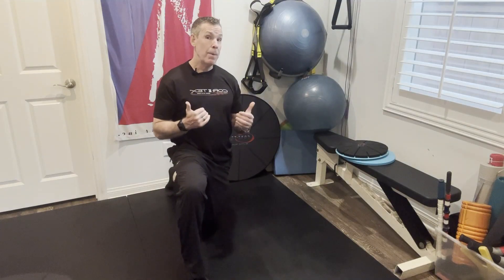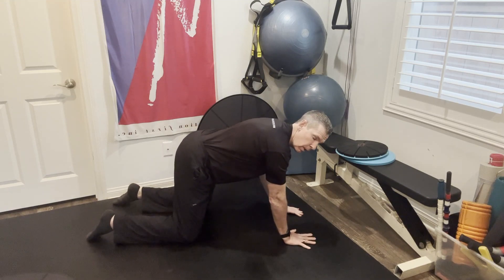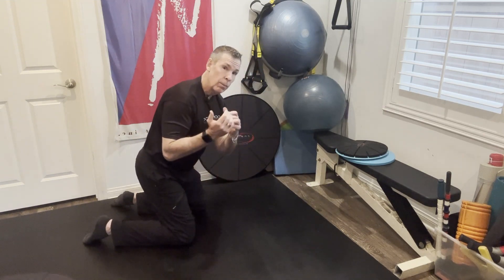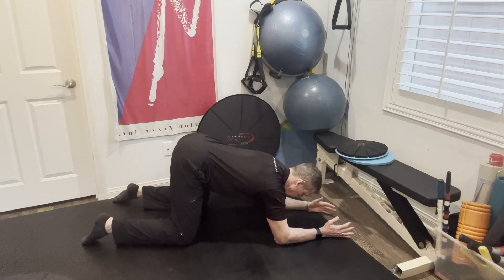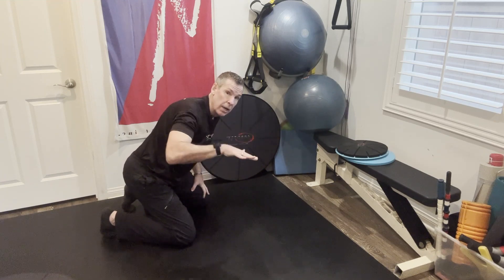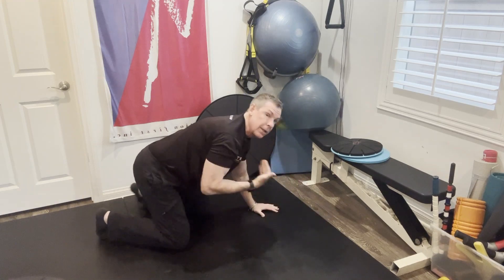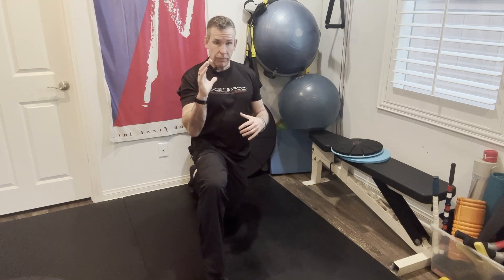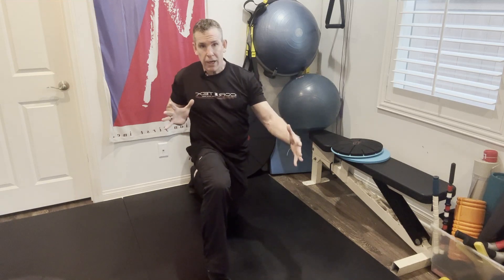Sway Back Rocking for Upper Back and Neck Health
A little interruption of static posture goes a long way.  Taking advantage of a position that is gravity assisted can often allow us to get the needed changes in upper back position and movement without forcing it.